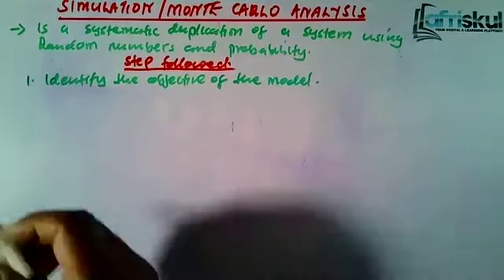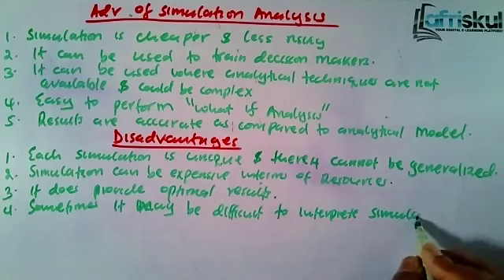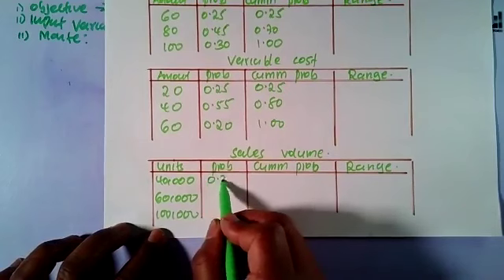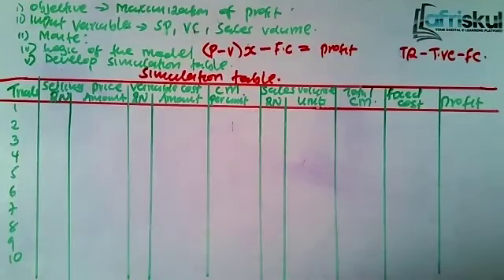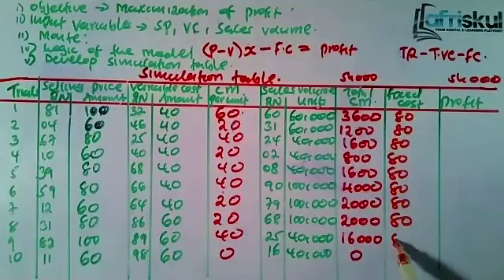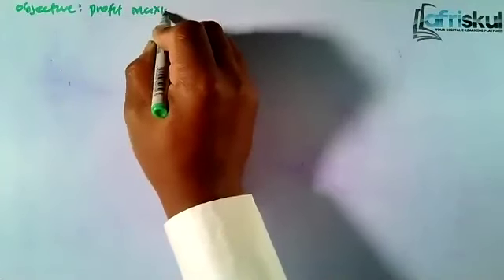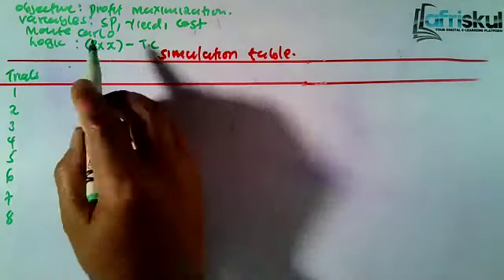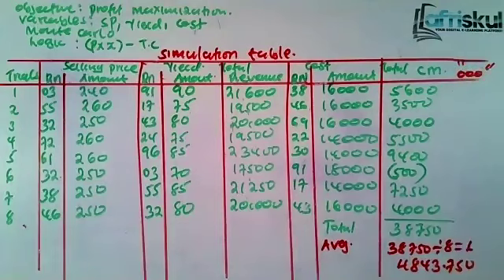QA Simulation Analysis Monte Carlo 09072020